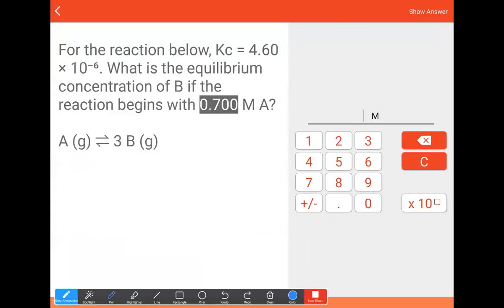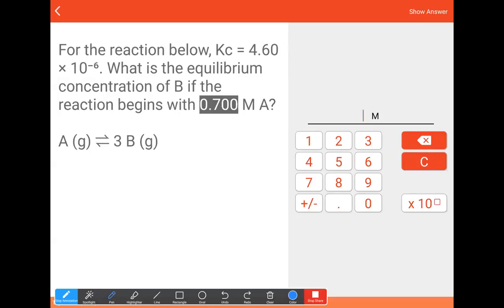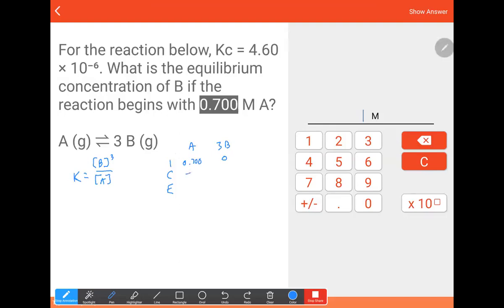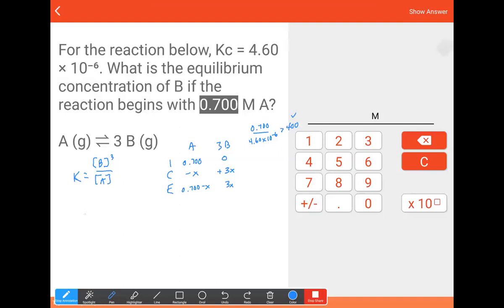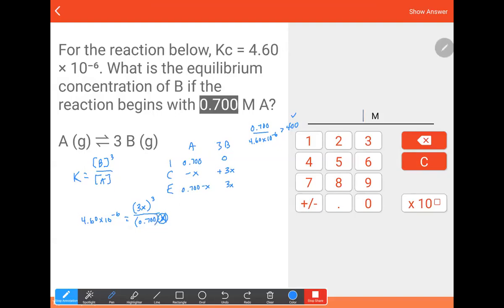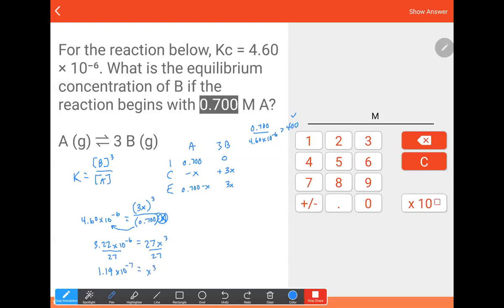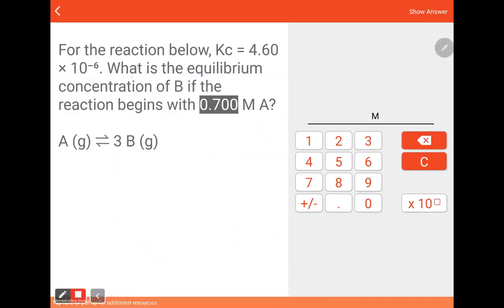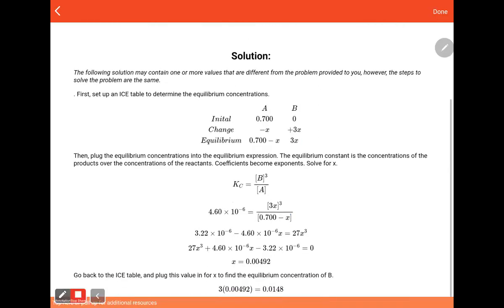Solving for Equilibrium Concentration with x is Small Approximation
This video is designed to help students working on Aktiv Chemistry homework. It covers how to solve for equilibrium concentration when given an initial concentration and a Kc value. This includes using an ICE table as well as using the x is small approximation.